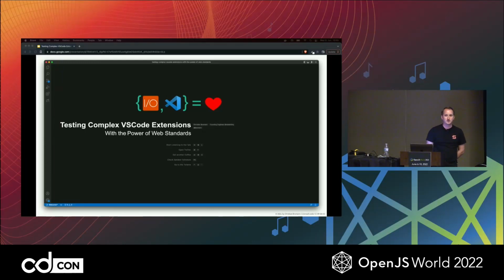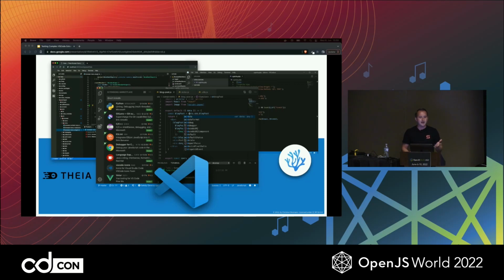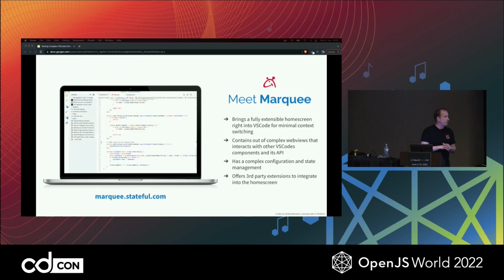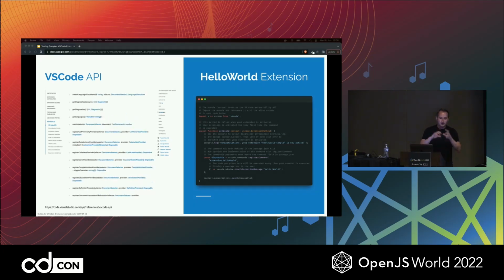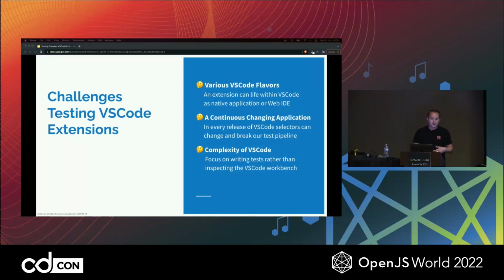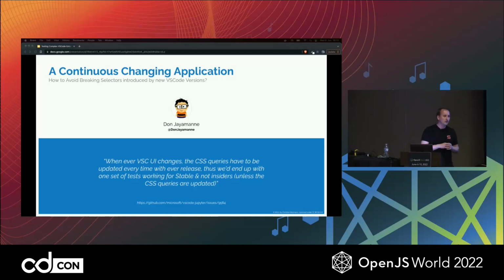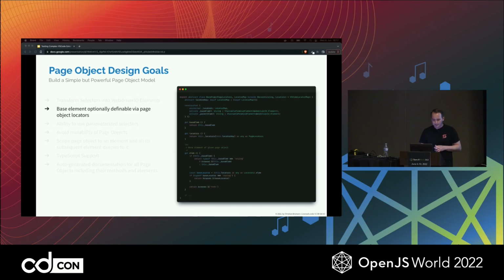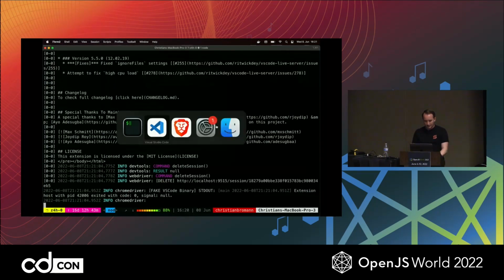Testing Complex VSCode Extensions With the Power of Web Standards - Christian Bromann, Stateful Inc.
Speakers: Christian Bromann
According to many surveys VSCode has shown to be the favorite IDE of choice for developers. However, everyone who has tried to build a VSCode extension has realised that testing it from end to end is a difficult endeavour. The VSCode ecosystem has not yet provided the tools to make this simple and efficient. Therefore many extensions are lacking of tests especially when they consists of different webviews and panels. This can hurt the developer experience for extension users. In this talk Christian Bromann, Software Engineer at Stateful, will showcase how to write UI tests for Electron applications and particularly will uncover how VSCode extension developers can use this stack to test complex extensions from end to end.